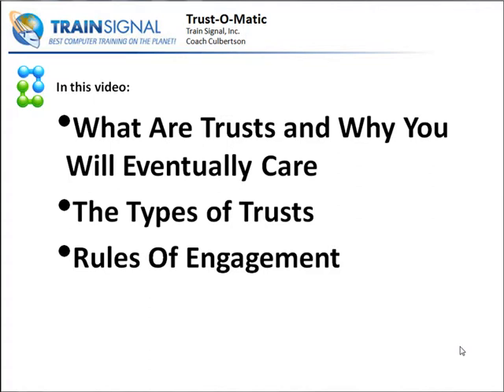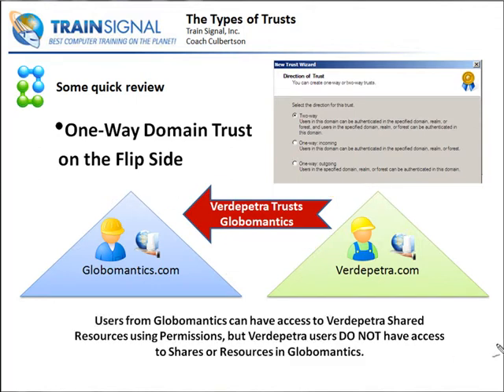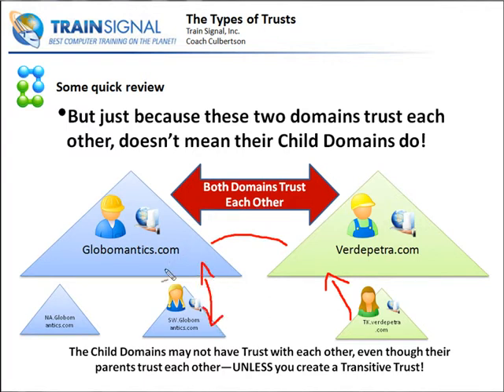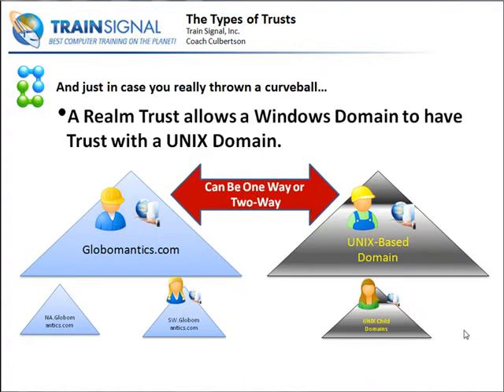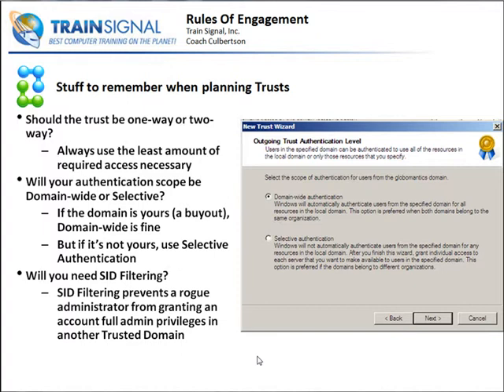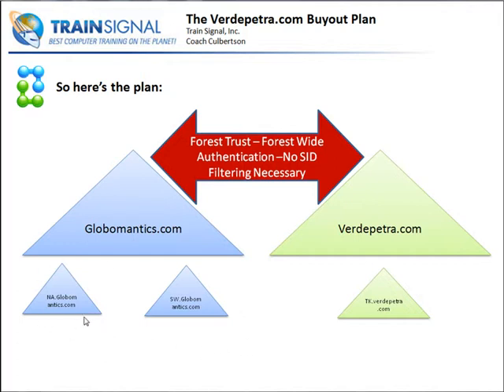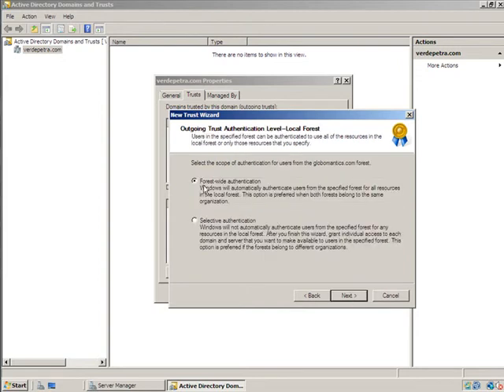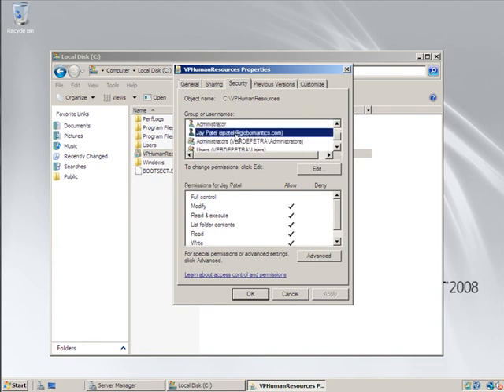Video Presentation for Client Server Technology (Video 4)